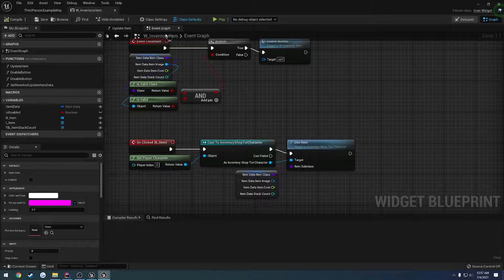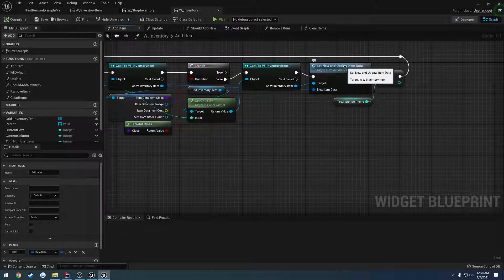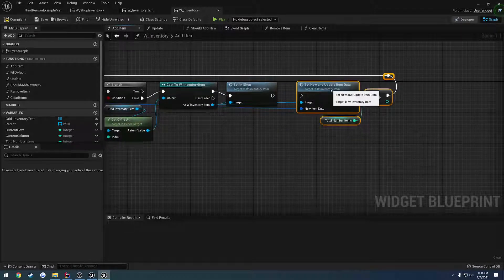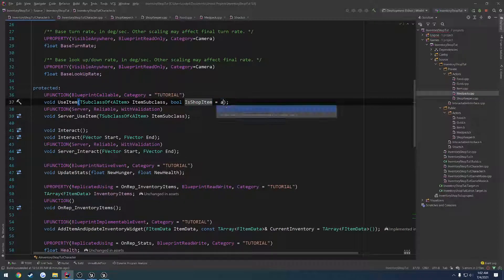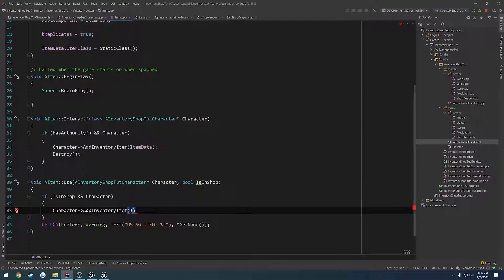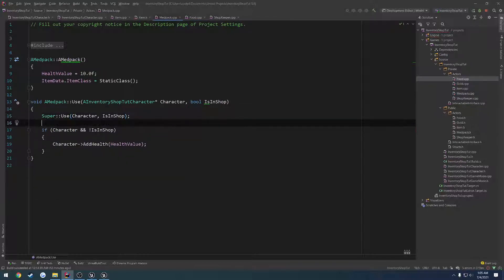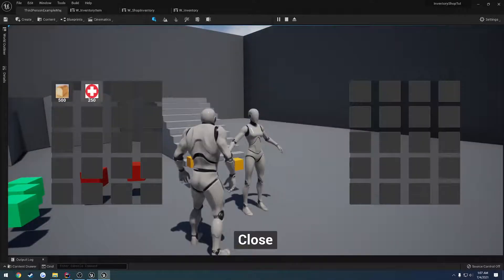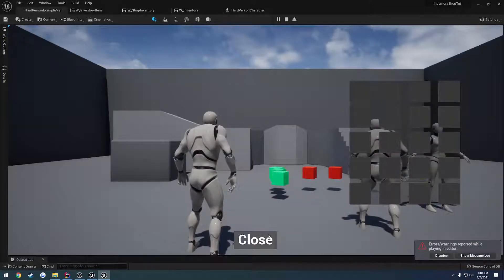Unreal Engine 5 Multiplayer C++ Inventory and Shop #36: "Transfer Item to Inventory"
In this video we transfer the purchased item to our own inventory.